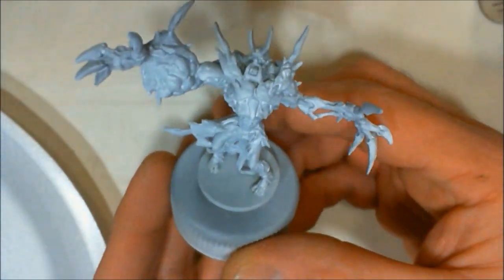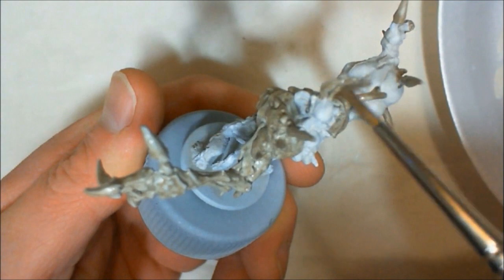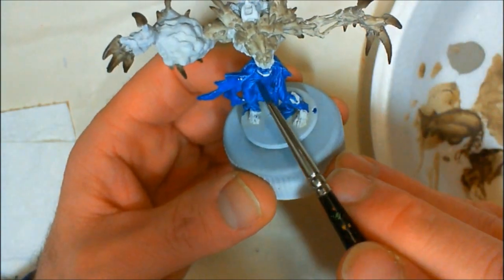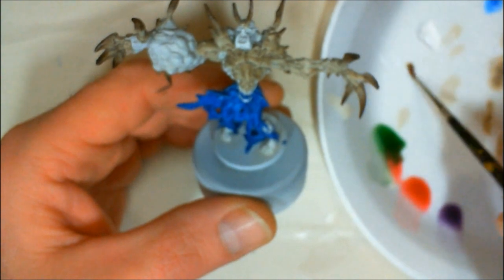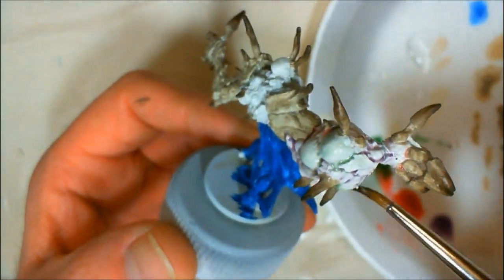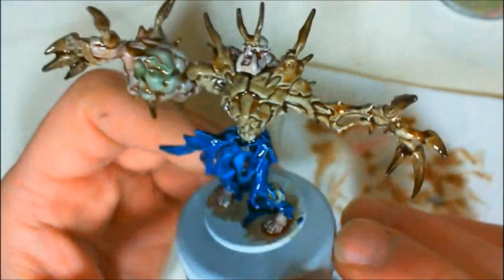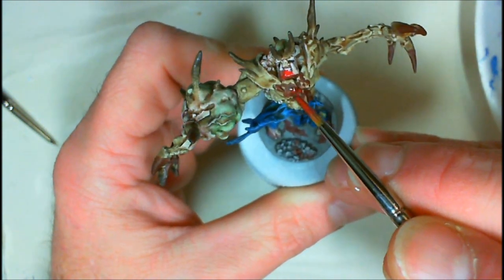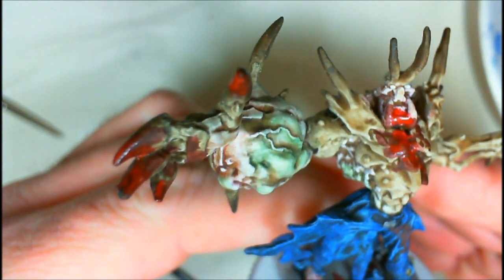How to Paint an A Bomb Abomination for Zombicide Season 3, Vid 298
I show how to paint an A-Bomb Abomination from Zombicide Season 3-Rue Morgue.  It is a simple and quick method that yields great results.  With these techniques you can get all your zombies painted fast and ready for the table.